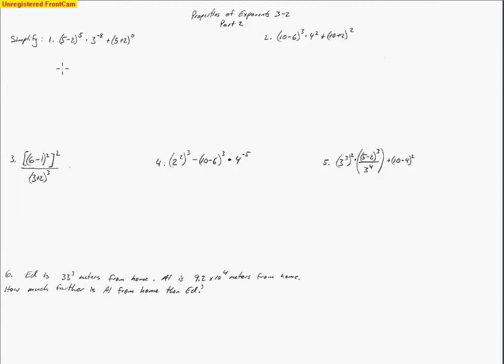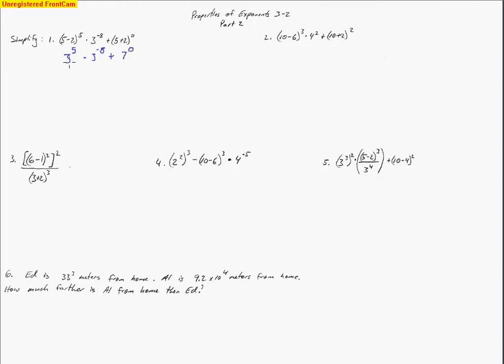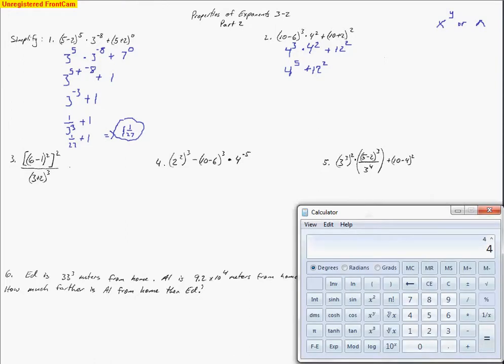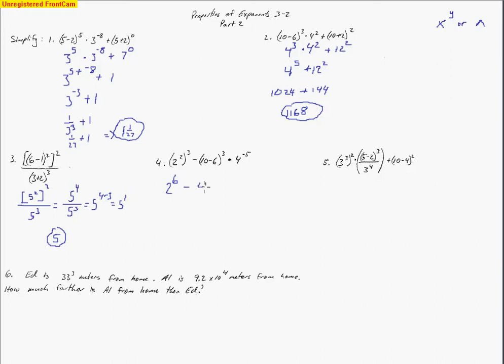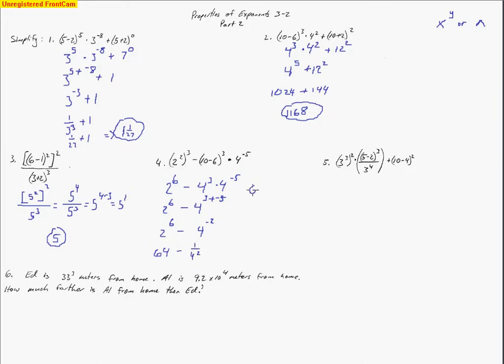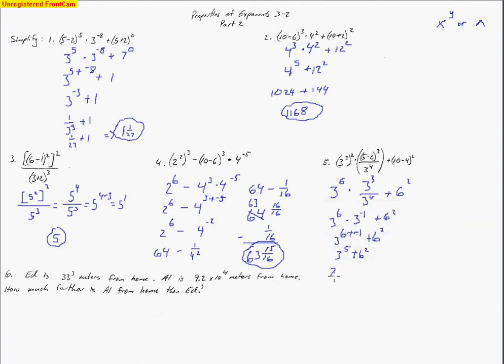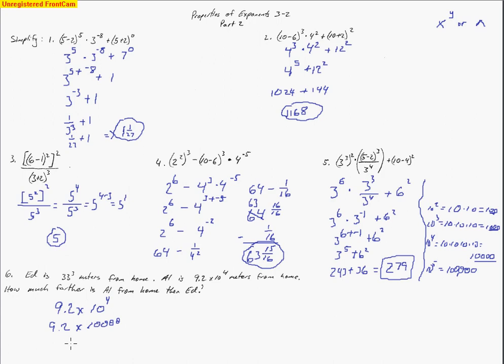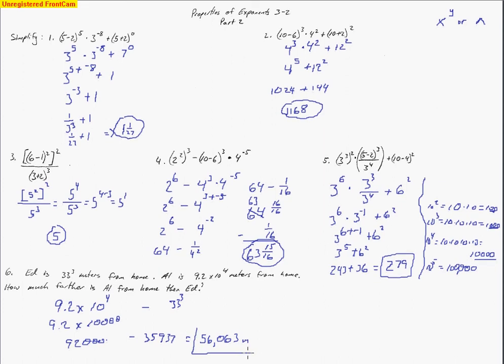3 2 Part B Properties of Exponents